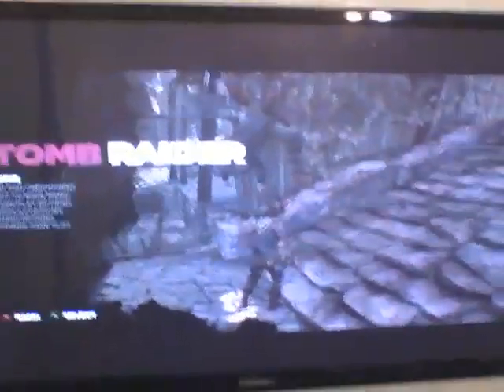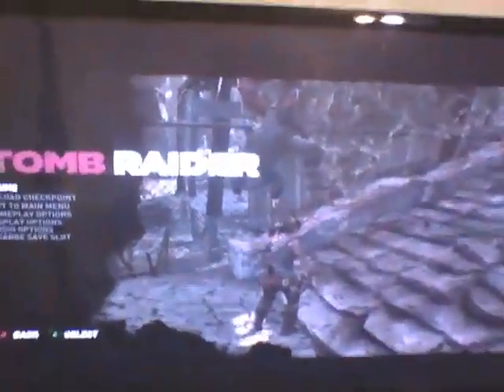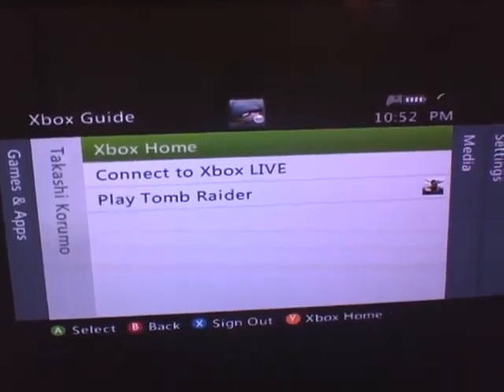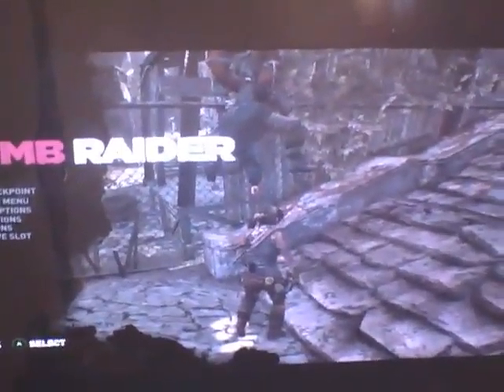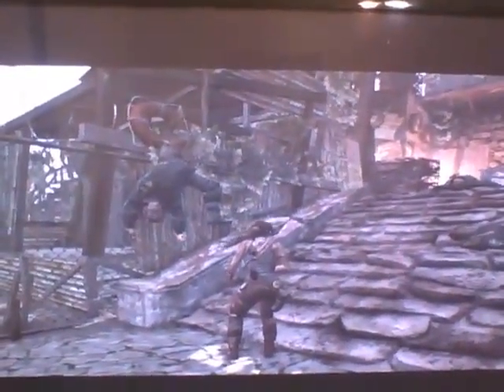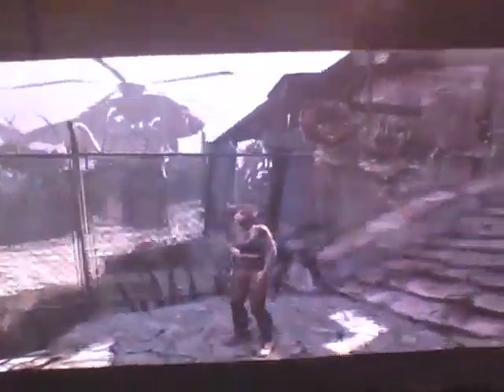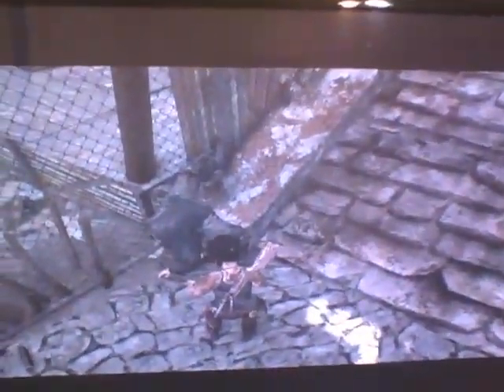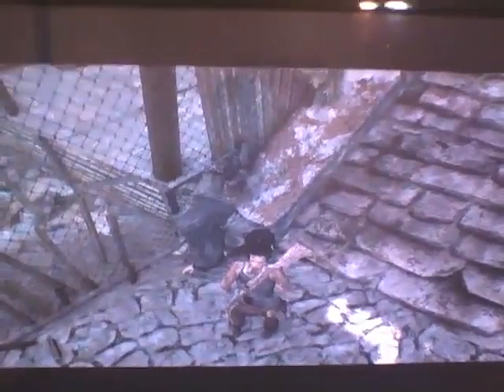Tomb Raider Body Glitch